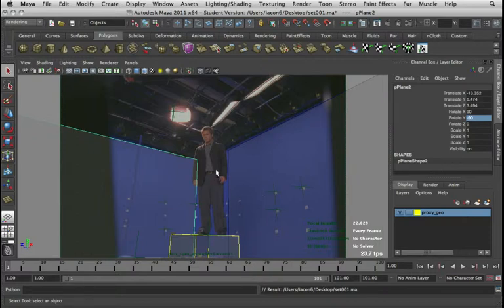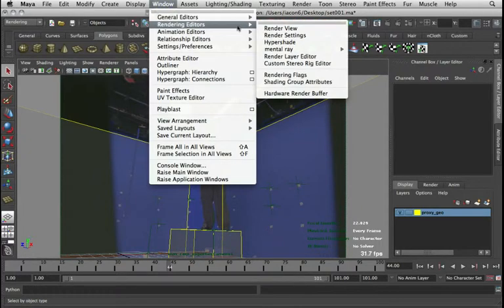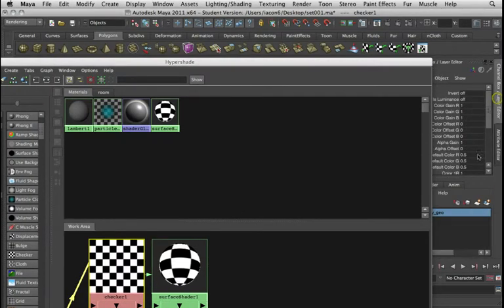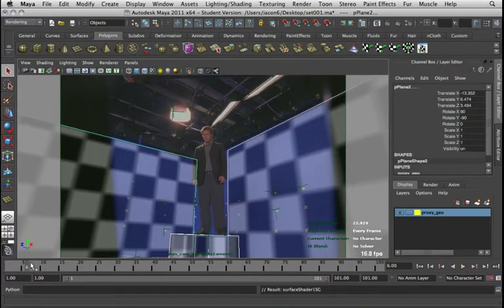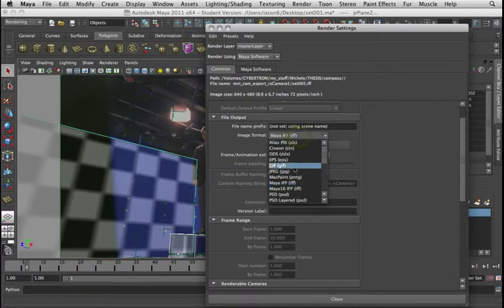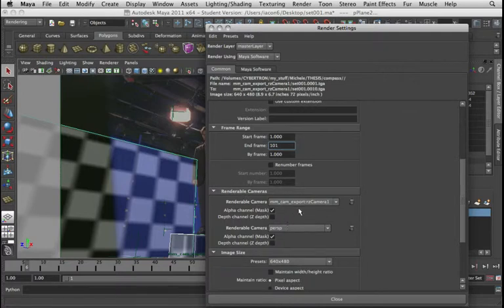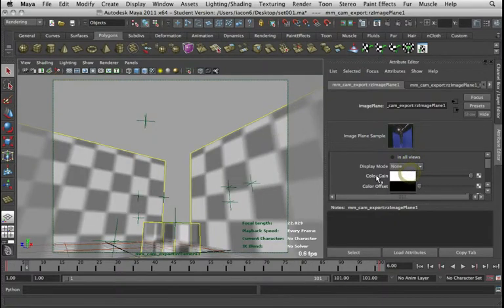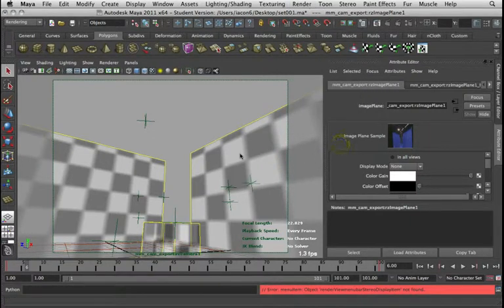Set Fitting 2!